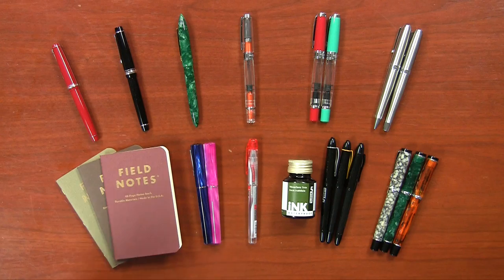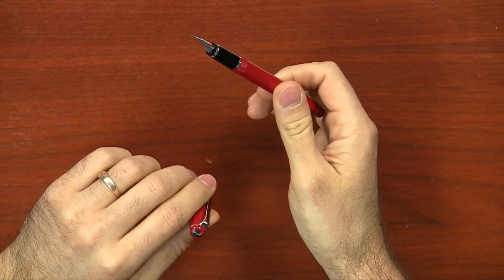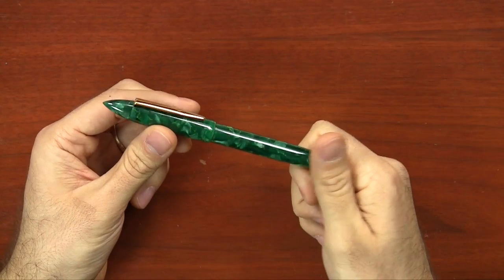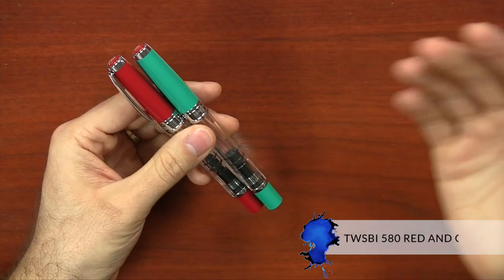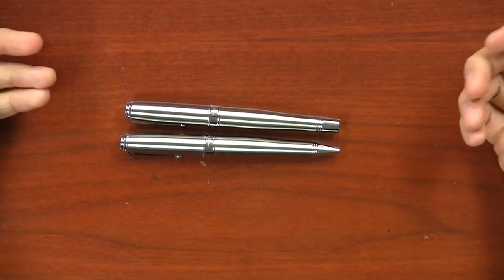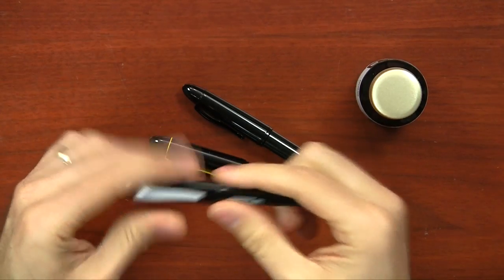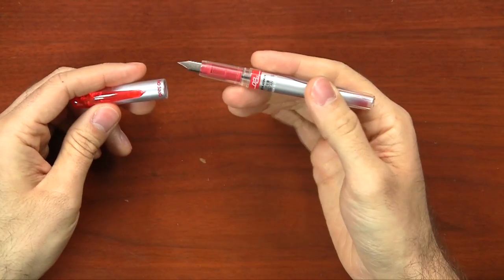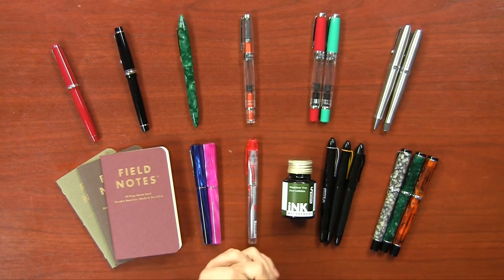New Products Extravaganza 2014!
The amount of new stuff we've had coming in to GouletPens.com is unprecedented! To give you at least an idea what's going on, I put together a video here giving a quick glance at each of these 12 hot new things that are sure to excite the fountain pen community:

(1:43) - Pilot Falcon-Red
(2:12) - Pilot Custom 912
(3:40) - Edison Nouveau Premiere Winter 2015 Majestic Pine
(4:28) - Twsbi 580AL-Orange
(5:16) - Twsbi 580 Red and Green
(5:48) - Monteverde Invincia Deluxe Stainless Steel
(6:53) - Conklin Duragraph
(7:37) - Super5 Pens
(8:31) - Super5 Inks
(9:38) - Platinum Preppy EF
(10:11) - Delta Unica
(10:56) - Field Notes – Ambition Edition